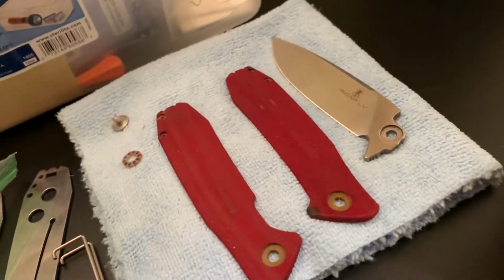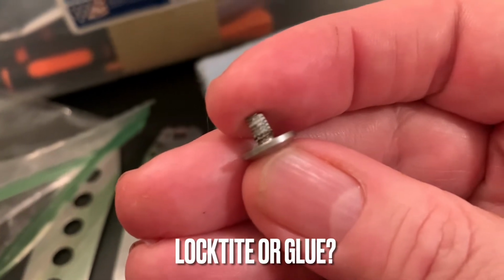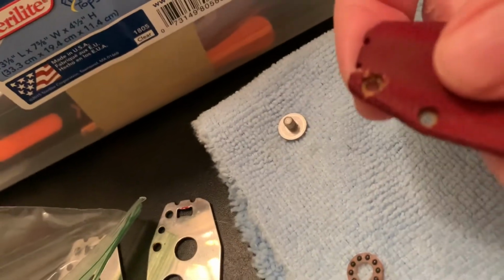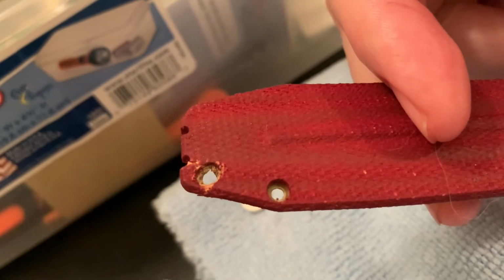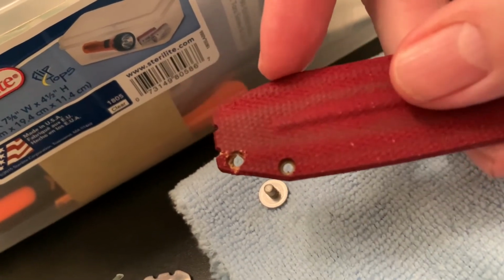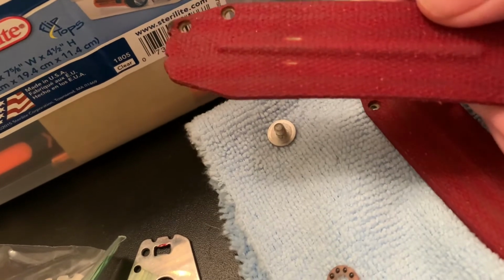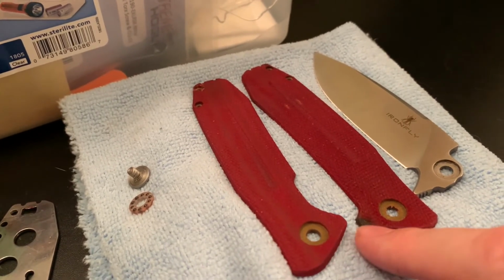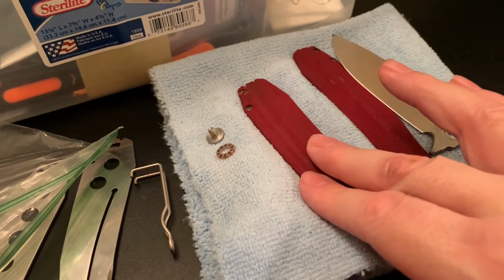Update on the IronFly Zesty Mods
November 16th, 2021, Thanks to all the Wastelanders who watch this channel!

I try to buy all of my knives from White Mountain Knives.

Wastelanders:
1. Mattisfaction
2. Jon Rost
3. Jered White
4. The Shredder Knife Reviews
5. SOBX Scooter
6. Big Red EDC
7. Glen Wooten
8. Forrest SLR
9. SemperFi EDC Guy
10. DiverDave
11. Kingsnake Jake